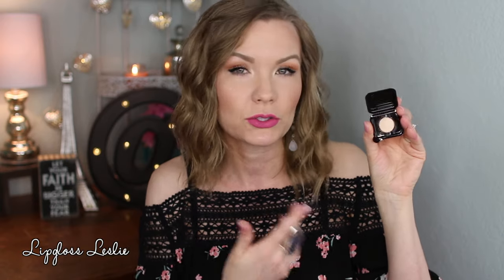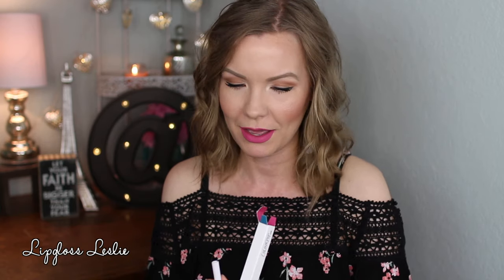April 2017 Ipsy! Mini Reviews! | LipglossLeslie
Hey guys!! Happy Sunday! Bonus video!! :-D

Colourpop Creme Gel Liner in Swerve

What I’m Wearing:
Top: Cato Fashions
Cuff: Local boutique

My Makeup
Eyes: Too Faced Chocolate Soleil Bronzer
Lips: Sephora Cream Lip Stain in Cherry Blossom